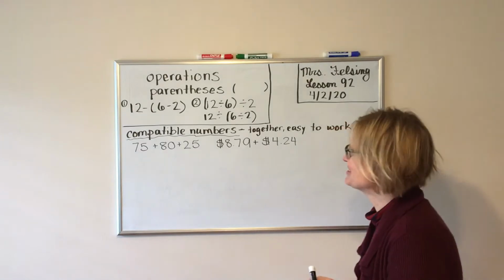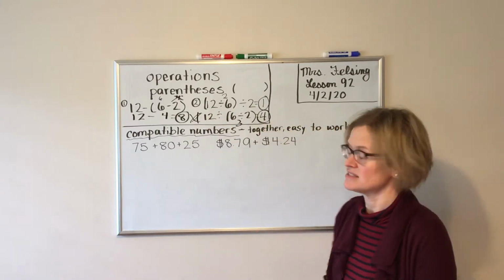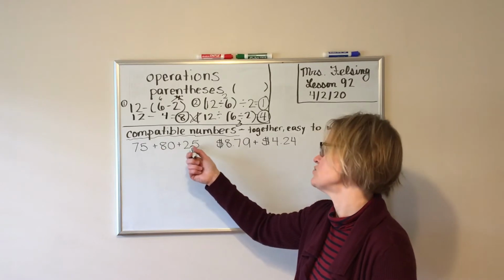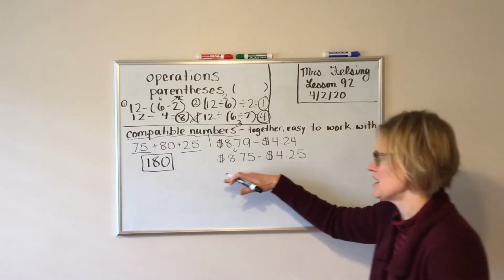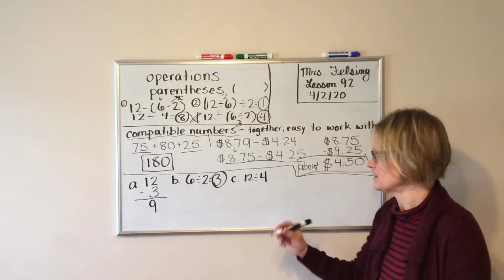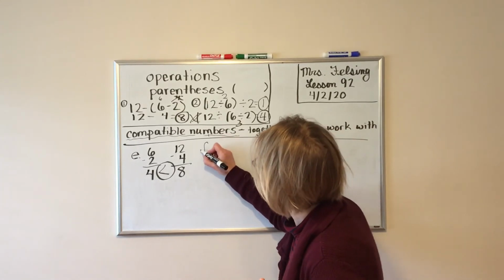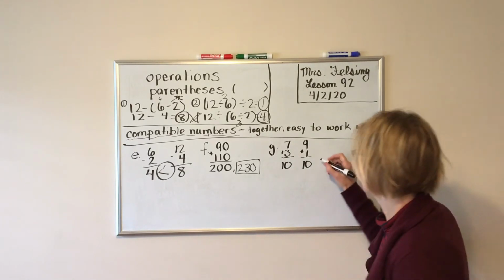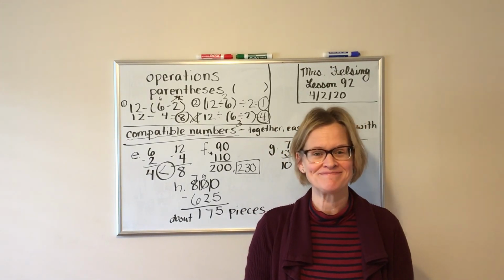Math 3 Lesson 92